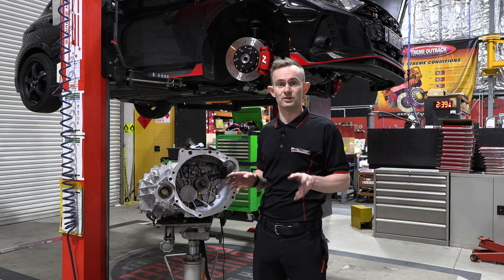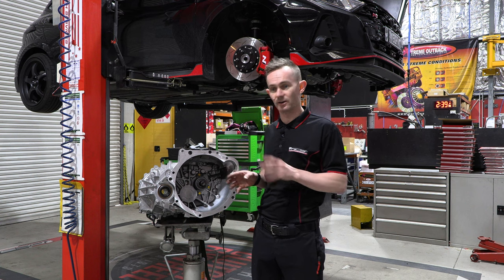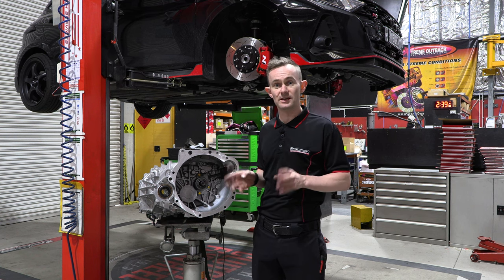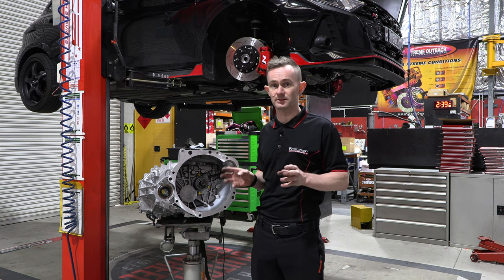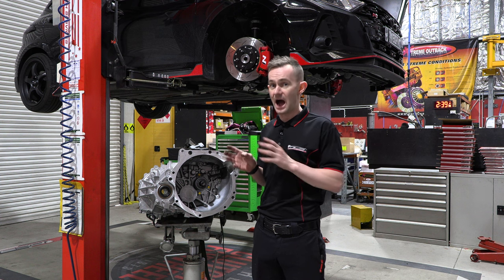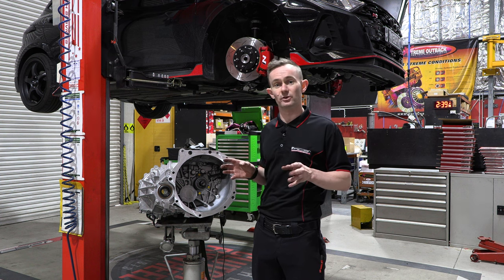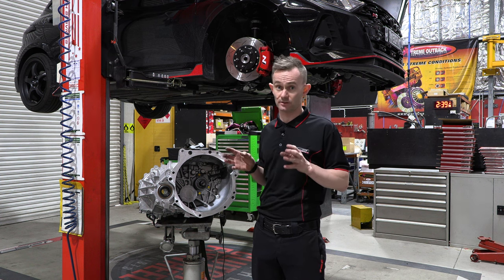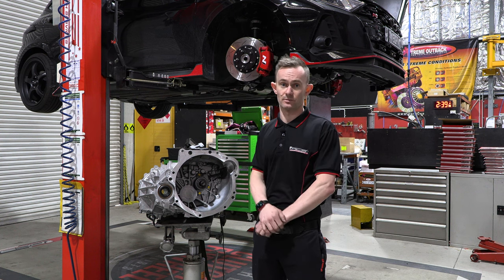CLUTCH TECH: Clutch Spline Lubrication Guide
Lubricating the input shaft and friction disc splines are critical for the successful operation of the clutch assembly. In this video, we show you the process for this to avoid excess grease contaminating the friction material.